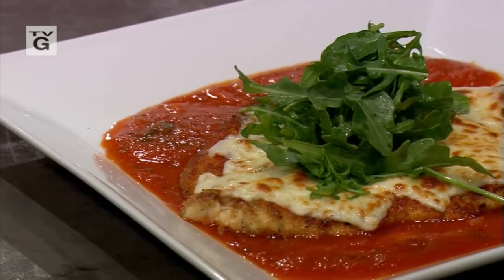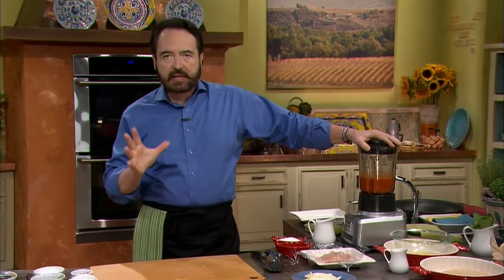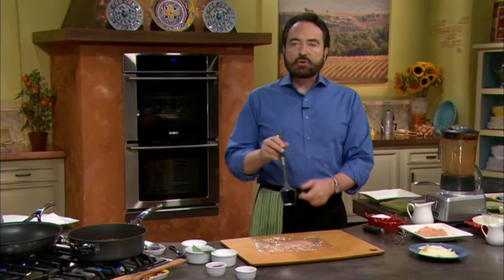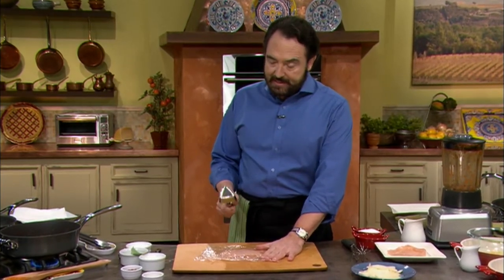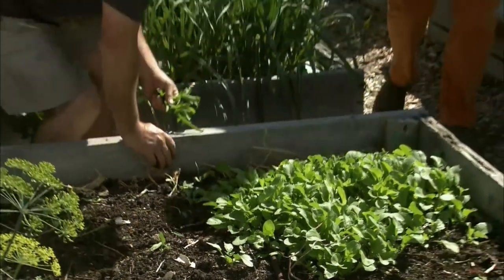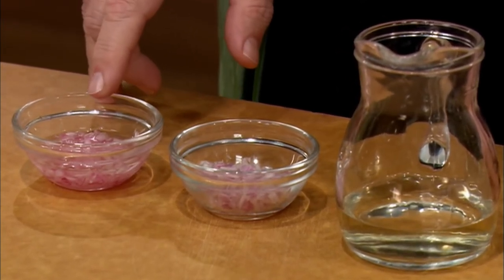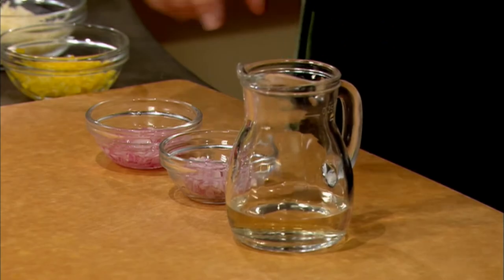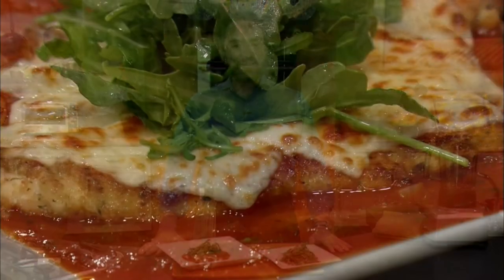"Italian Style" Chicken Dinner - Cooking with Nick Stellino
Nick visits the cheese monger and the P-Patch, and prepares Chicken Provolone with Tomato Sauce and a Salad with Spinach, Arugula & Shallots – old school recipes made simple for today's busy home chefs.

With eighteen years on American television behind him, acclaimed chef Nick Stellino shares the secrets of delicious Italian home cooking in this charming and entertaining series.